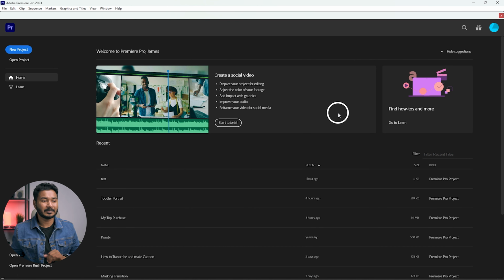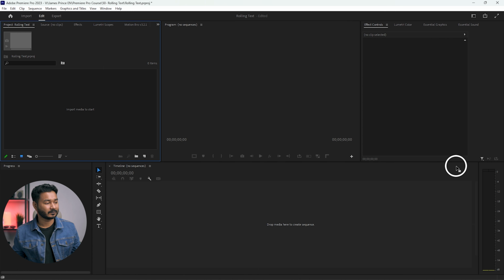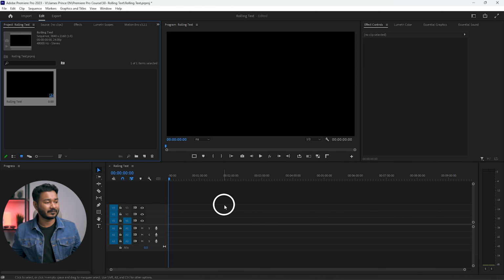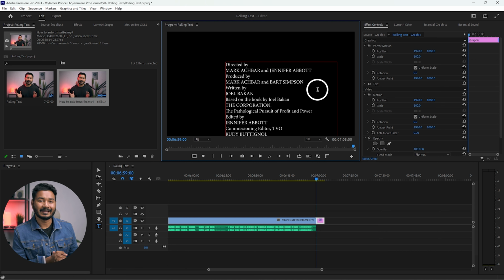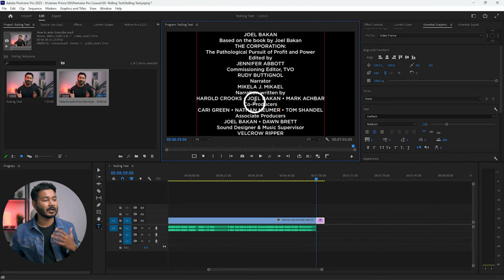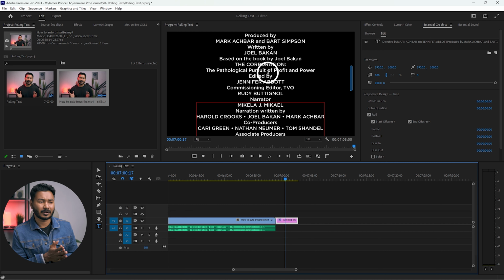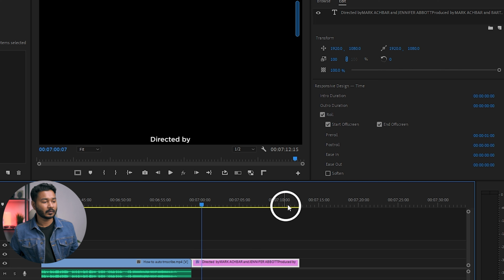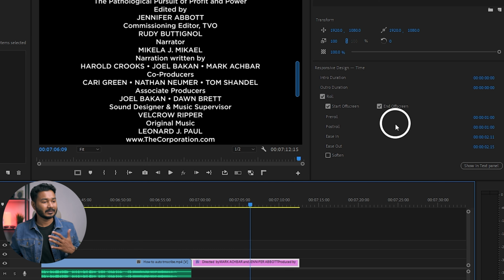How to Make END CREDIT Rolling Text Animation in Premiere Pro | EP 49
Today I'll show you how you can make end-credit rolling text animation in Adobe Premiere Pro.

Here is the demo text:
Directed by
MARK ACHBAR and JENNIFER ABBOTT
Produced by
MARK ACHBAR and BART SIMPSON
Written by
JOEL BAKAN
Based on the book by Joel Bakan
THE CORPORATION:
The Pathological Pursuit of Profit and Power
Edited by
JENNIFER ABBOTT
Commissioning Editor, TVO
RUDY BUTTIGNOL
Narrator
MIKELA J. MIKAEL
Narration written by
HAROLD CROOKS • JOEL BAKAN • MARK ACHBAR
Co-Producers
CARI GREEN • NATHAN NEUMER • TOM SHANDEL
Associate Producers
JOEL BAKAN • DAWN BRETT
Sound Designer & Music Supervisor
VELCROW RIPPER
Original Music
LEONARD J. PAUL
Archival